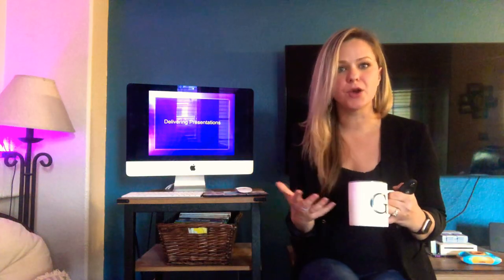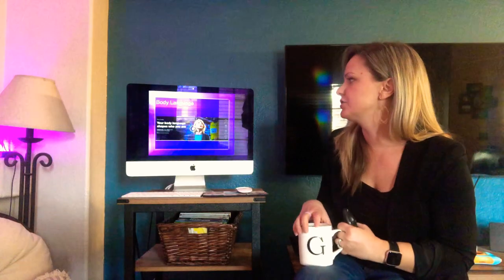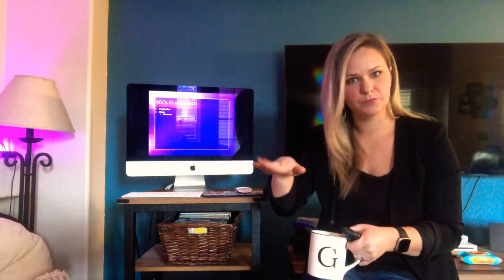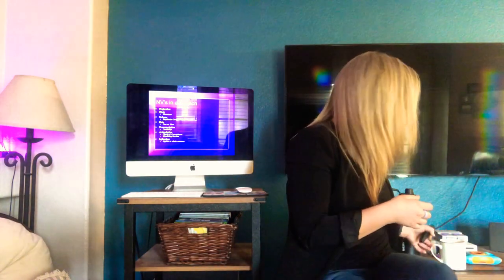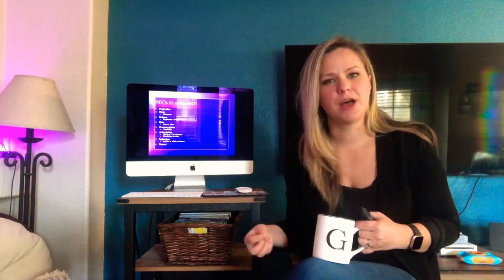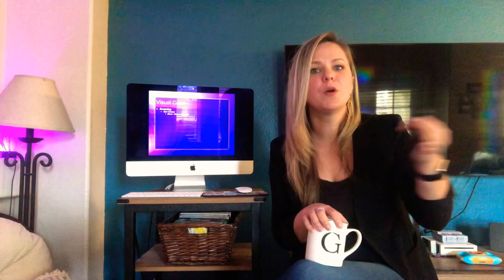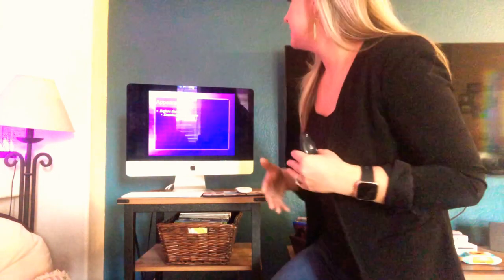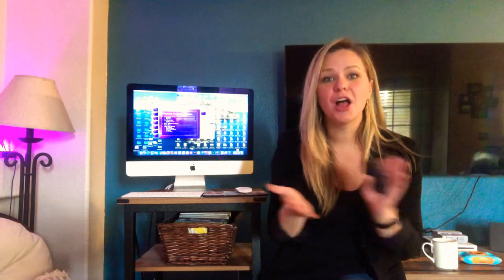Delivering Your Speech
Public Speaking Lecture